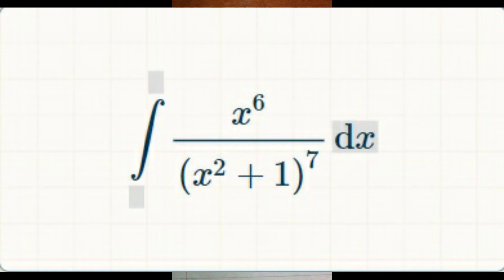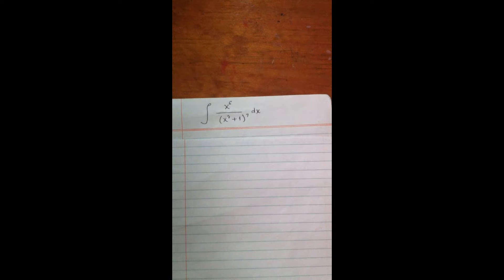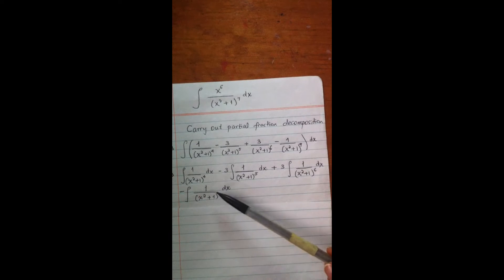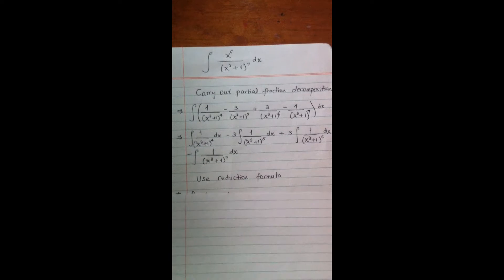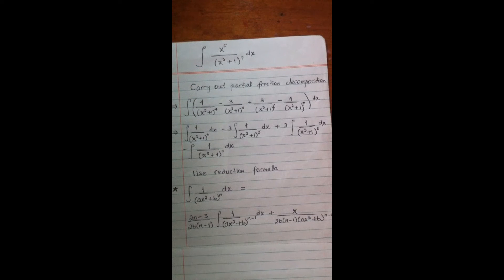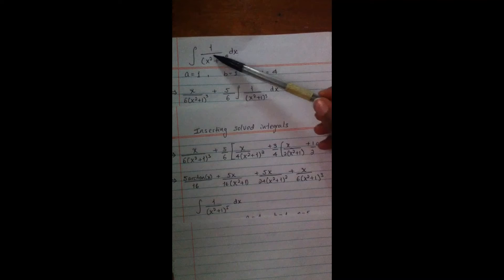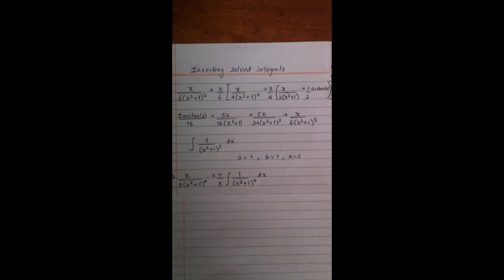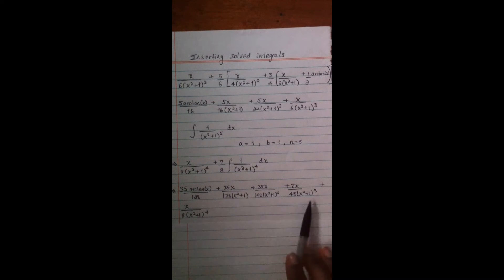Advanced integration x^6/(x^2+1)^7 example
After watching this you will be close to mastering on solving integration problems. AP students & university students can use it.